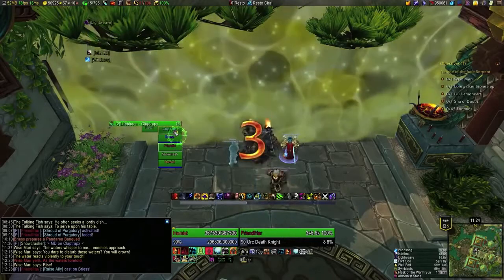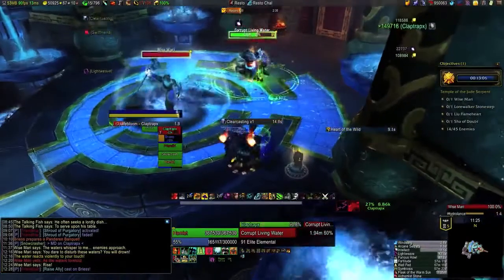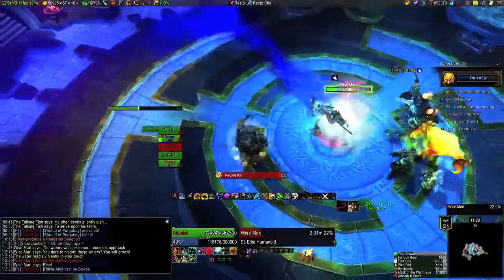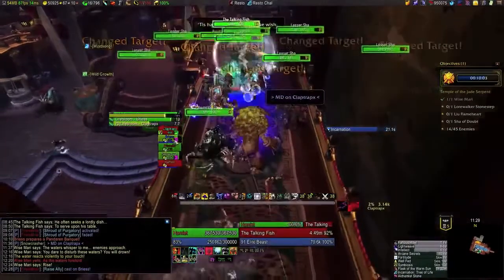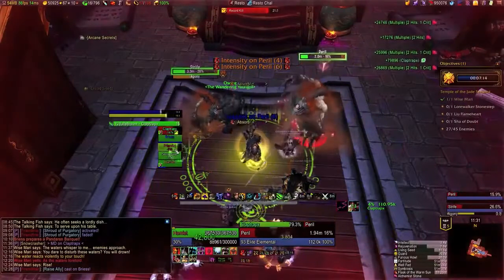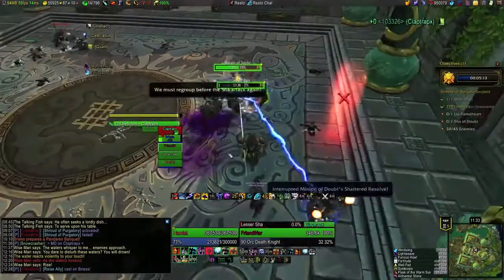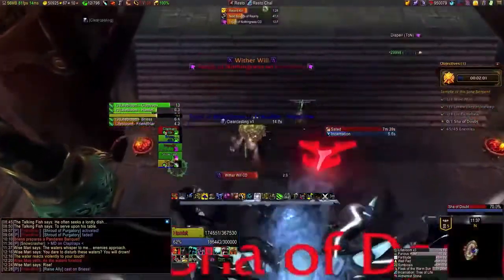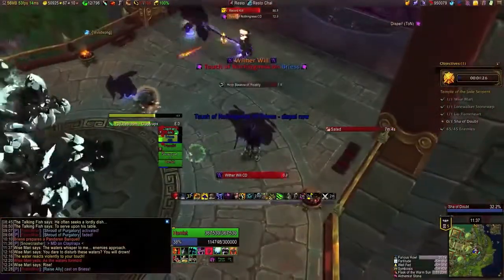[SusanExpress] Temple of the Jade Serpent - Challenge Mode:Gold Guide with Commentary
Buy World of Warcraft Challenge Conqueror: Gold From SusanExpress